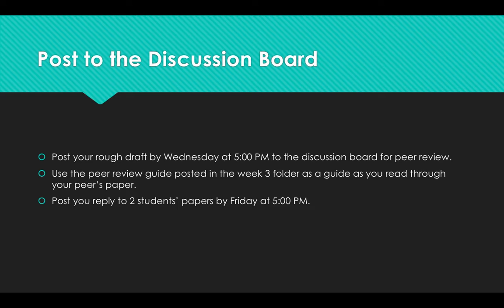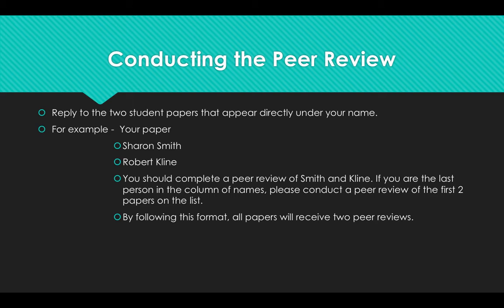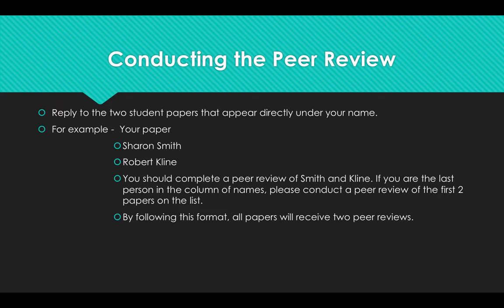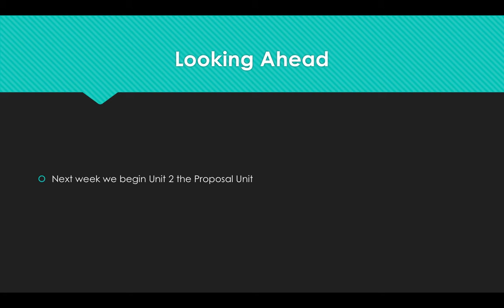Week 3 January 21 - 25, 2019